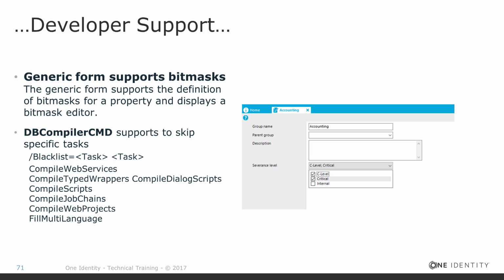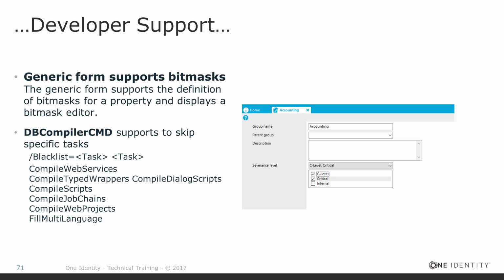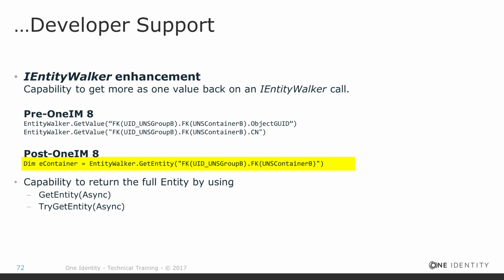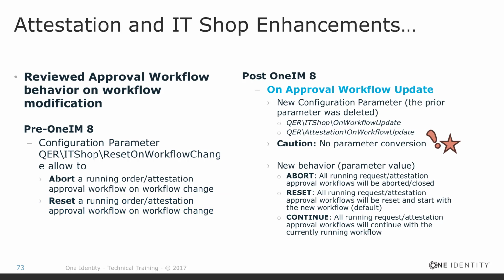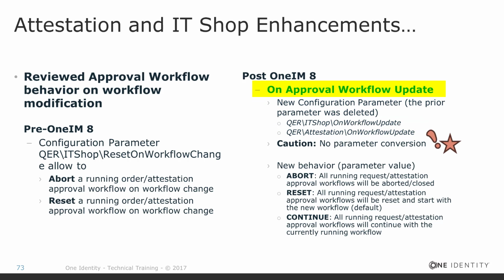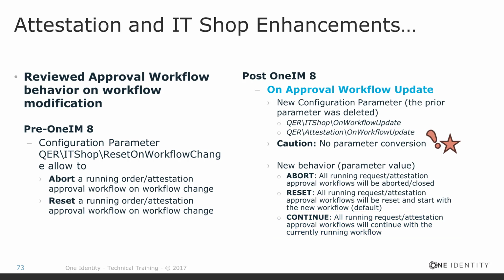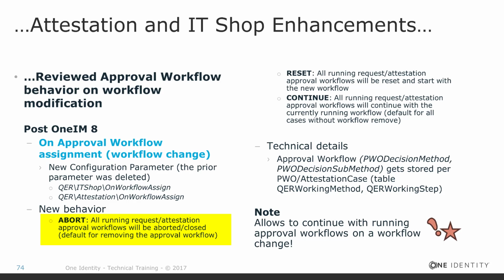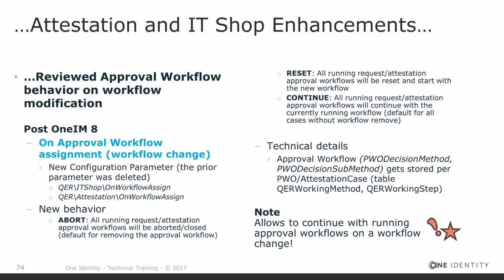One Identity Manager | Identity Manager 8.0.0 Upgrade #14 | Dev Support / Attestation IT-Shop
Training Video Series: One Identity Manager 8.0.0 Upgrade
Base Engine Extensions - Part 3
- ...Developer Support
 - Generic form supports bitmasks
 - DBCompilerCMD supports to skip specific tasks
 - IEntityWalker enhancements
- Attestation and IT-Shop Enhancements
 - Review Approval Workflow behavior on workflow modification
   - On Approval Workflow Update
  - On Approval Workflow assignment